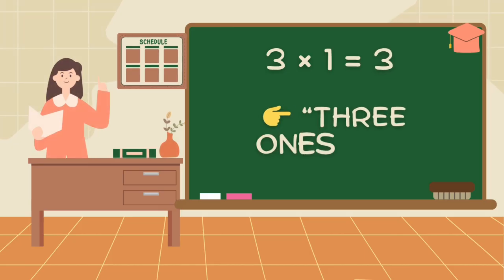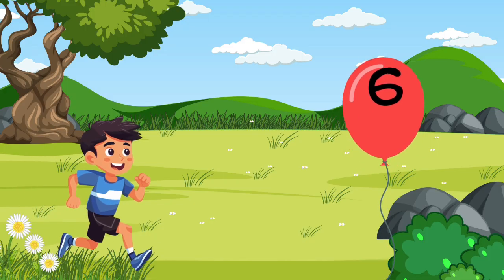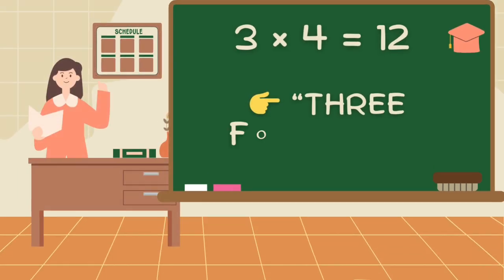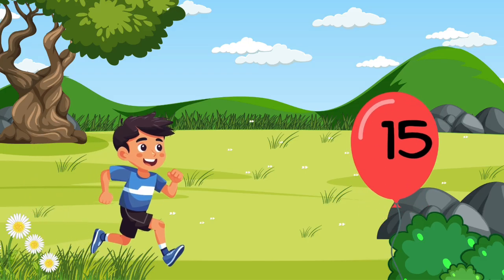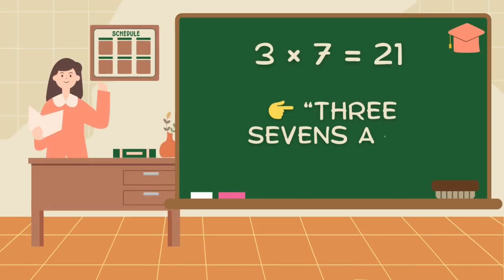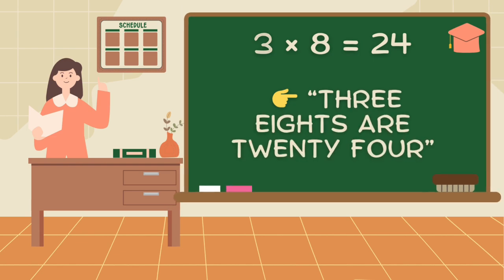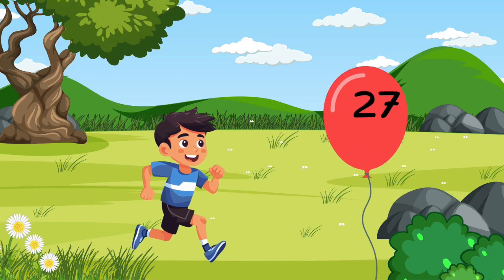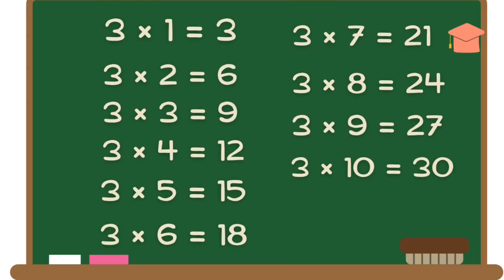TABLE OF 3| Multiplication Tables For Kids| 3 का पहाड़ा Learn Table Of 3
Learn "Table of Three (3 X 1 = 3)" in a very interesting and easy way.

✅ Easy learning tips and patterns